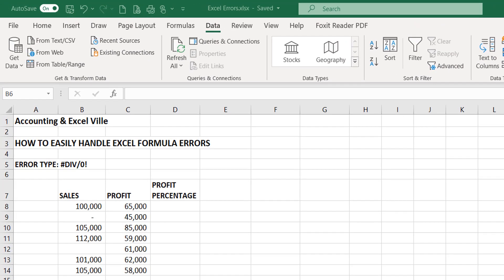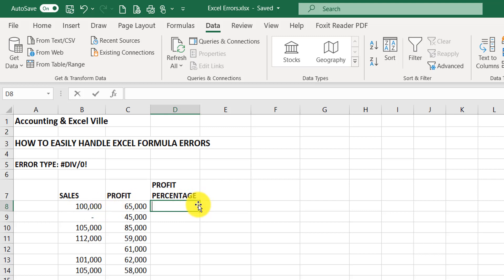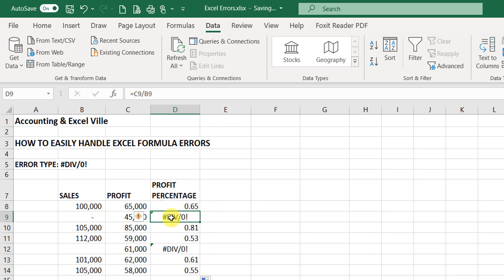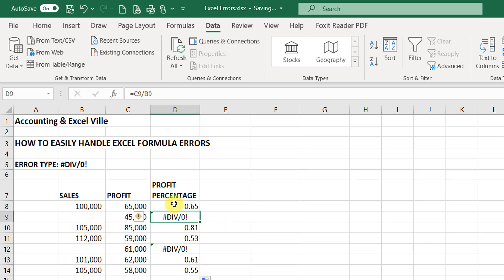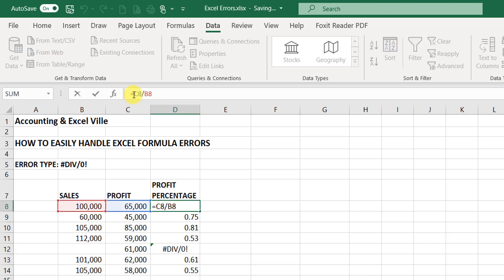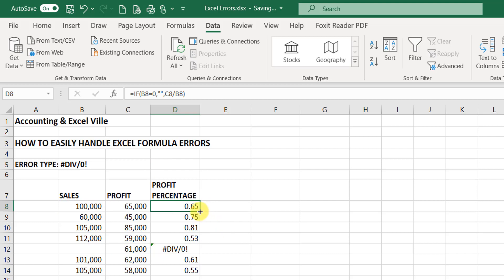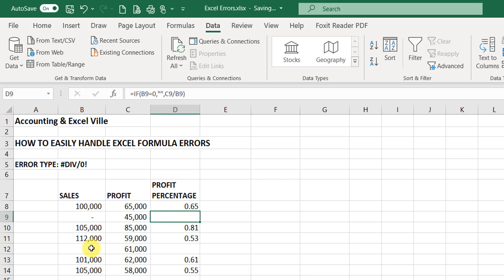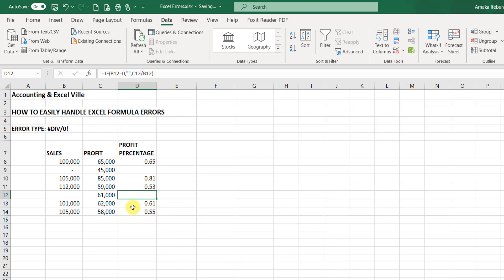👉HOW TO CORRECT DIV/O ERROR IN EXCEL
In this lesson, you will learn the scenarios that result in the DIV/0 error and how it can be handle when working with Excel formulas.

Ensure you work along to gain a hands-on experience on each Excel feature.

Will be glad to get your feedback in the comment section of this video. It's important you know that I read all comment and will definitely reply.